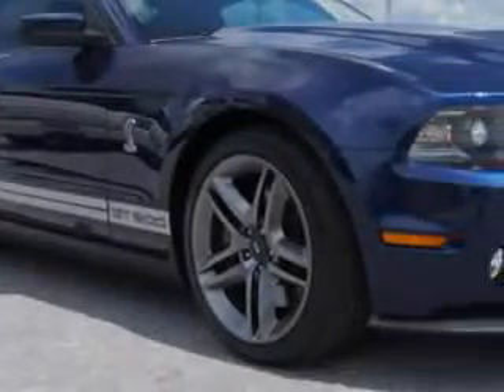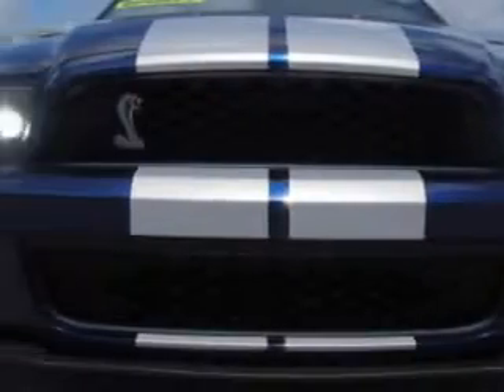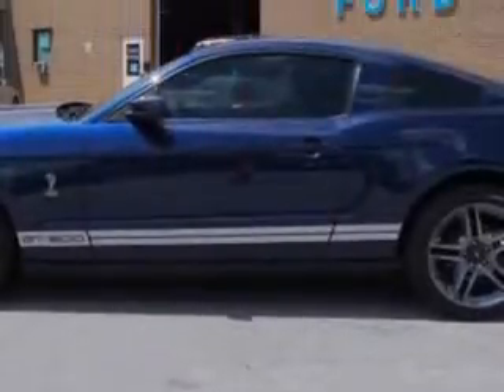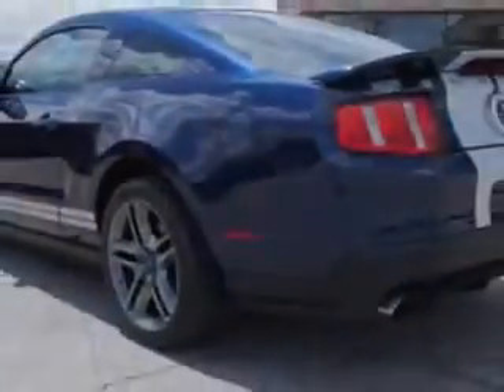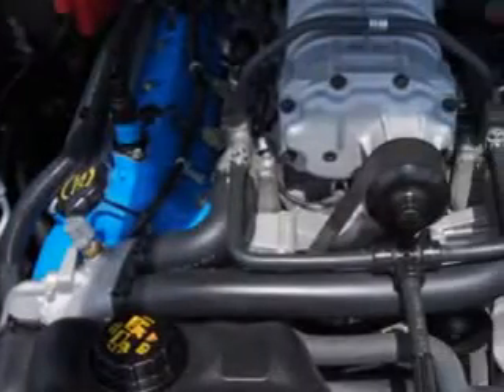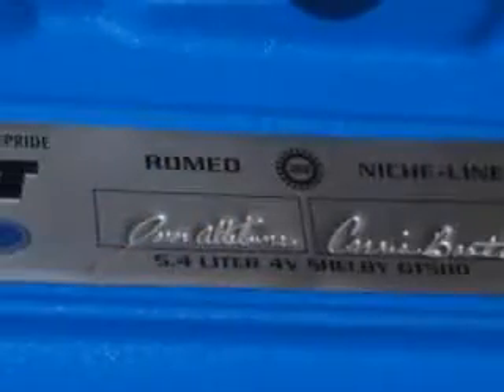2012 Ford Shelby GT500 Cella Ford New Bern, NC 28561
Ford Shelby GT You will love this Kona Blue Metallic Ford Shelby Gt500 2 Dr Coupe, equipped with an 8 Cylinder engine and a 6-speed manual transmission. Enjoy this great car with features like Remote Power Door Locks, Leather Wrap Steering Wheel, Leather Upholstery, Power Driver's Seat, Rear Spoiler, Multifunction Display, Tire Pressure Monitoring System, Ambient Light Package, Auto-Dimming Mirrors, on steering wheel audio and cruise controls, and much more. Enjoy the drive and have peace of mind in this Ford Shelby Gt500. See us at Cella Ford today!
MILES: 45,412
VIN:1ZVBP8JSXC5217899